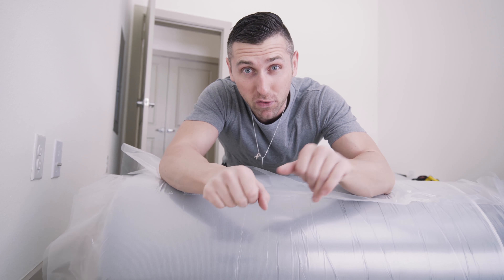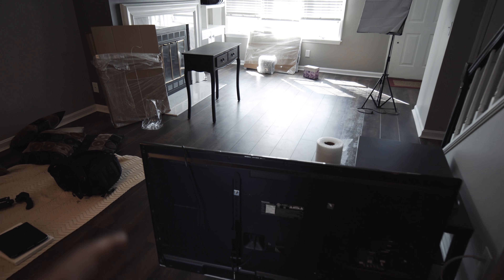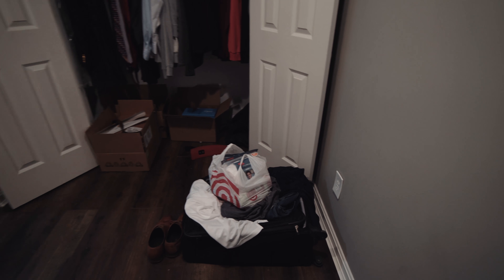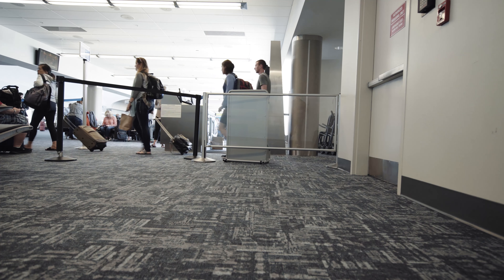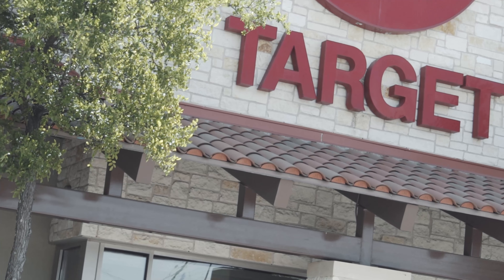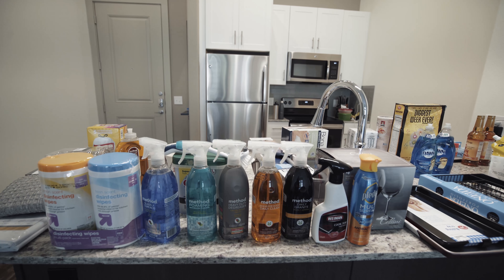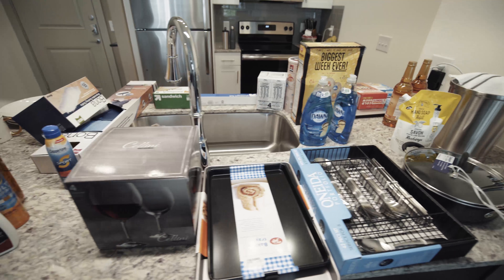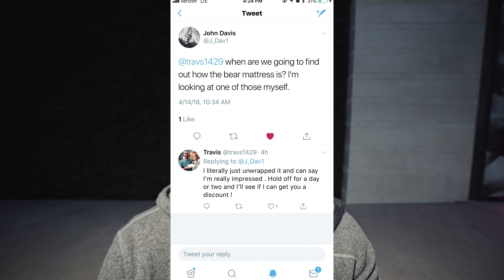MAN VS. TARGET HAUL | HOW MUCH DOES IT REALLY COST TO MOVE STATES?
The largest Target Haul I could ever imagine.  Moving states can be pretty costly but I tried to do it as cheap as possible.  Moving all of your things long distances can be costly / a hassle so it MAY be a better option to buy new once you arrive at your destination. Let me know what you thought about this bear mattress review!

Caffeinated 'AF' shirts